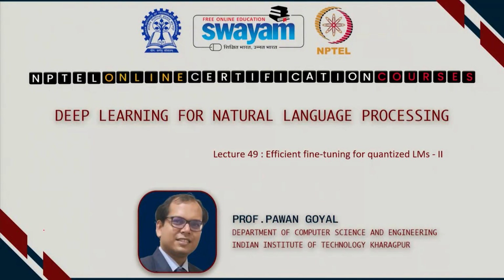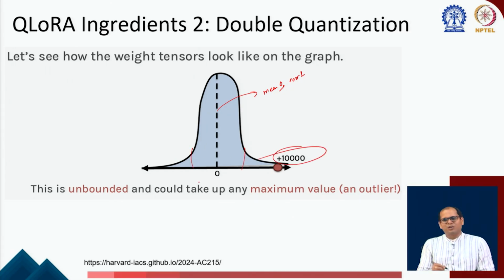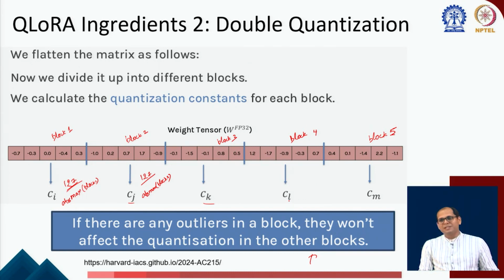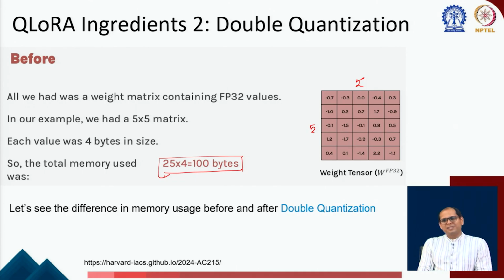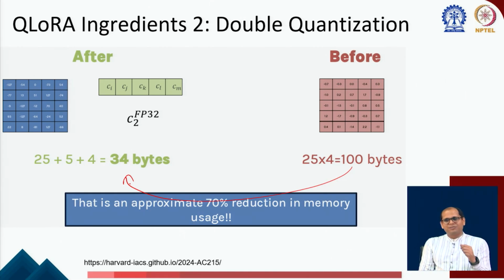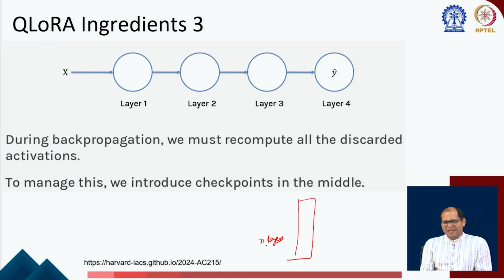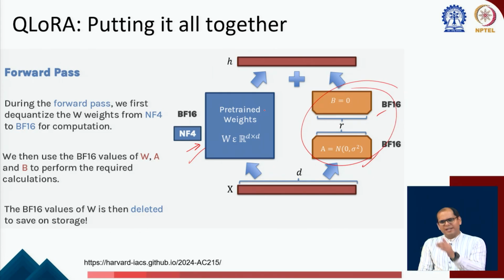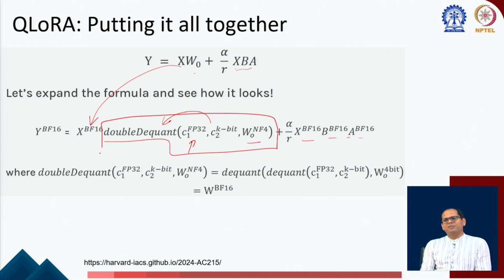Lecture 49 : Efficient fine-tuning for quantized LMs-II